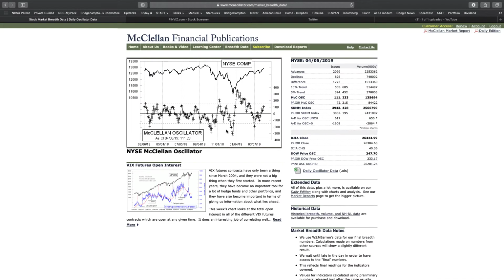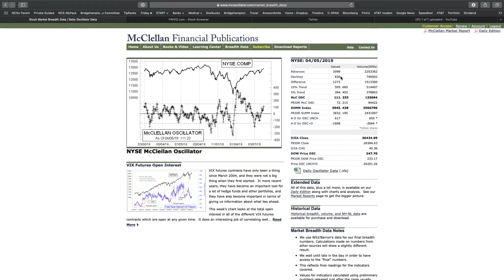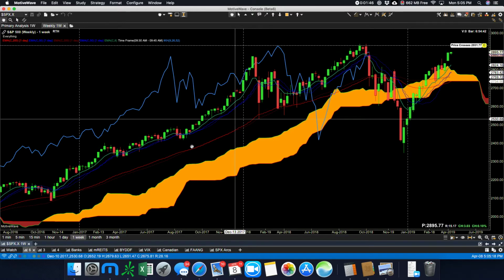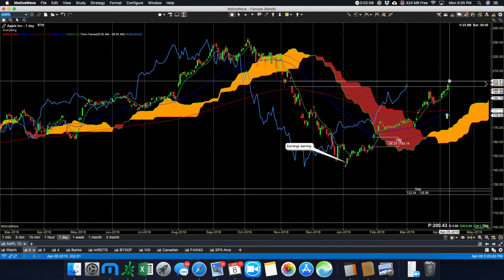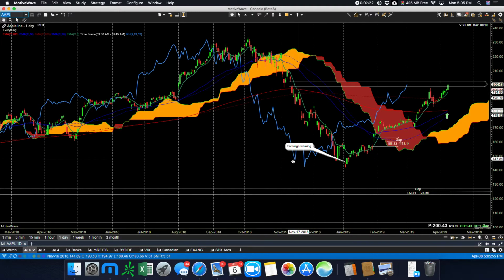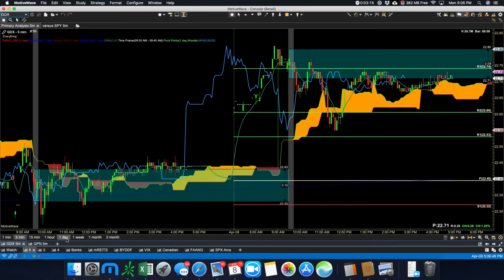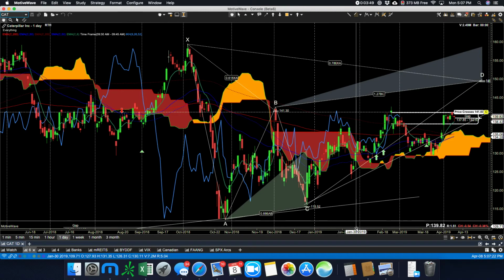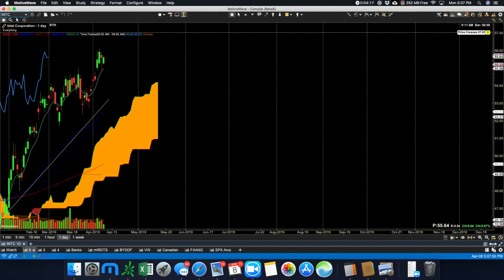April 8 Ichimoku Review $SPX $AAPL $INTC $GDX